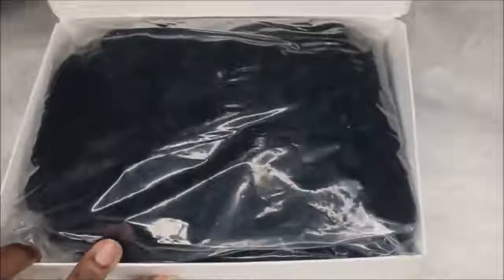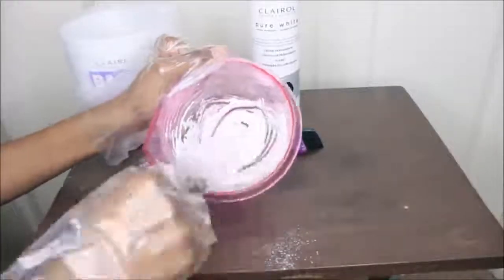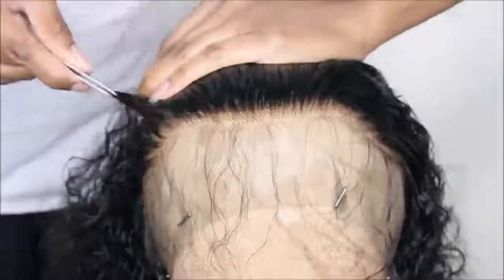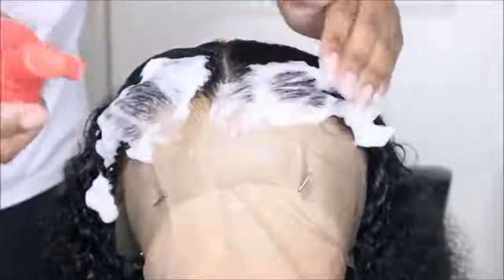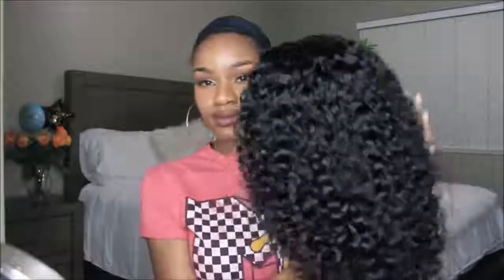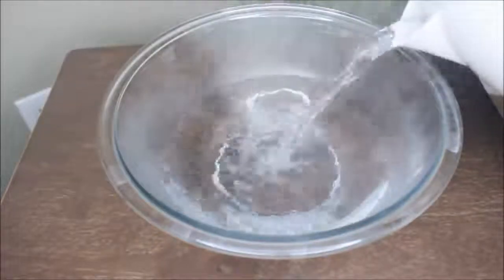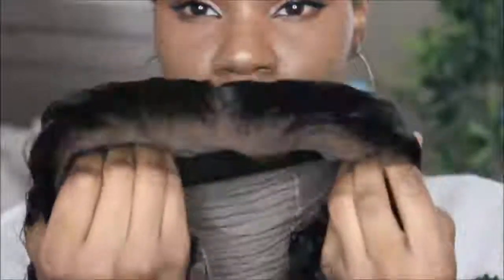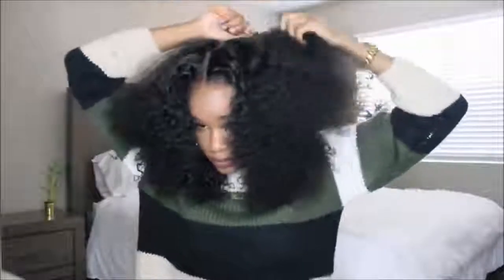SISSSS!!! This Wig THO!!! Feat Original Queen Hair Amazon Prime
Wig in the video

Original Queen Amazon Store

Wig Details
Hair: 8A Brazilian Virgin Human Hair
Lace Frontal Wig
Hair Texture: Kinky Curly
150% Density
16" Length (I am wearing)
Hairline: Pre Plucked Natural Hairline
Lace Size:13x4inches
Avail on PRIME with 2-3 Day Shipping